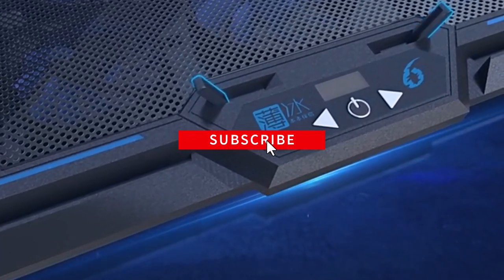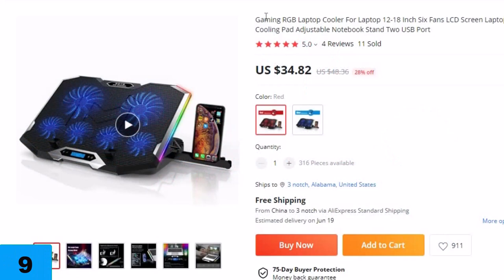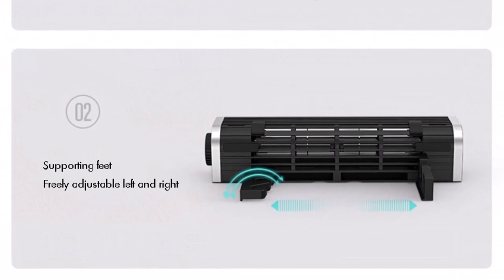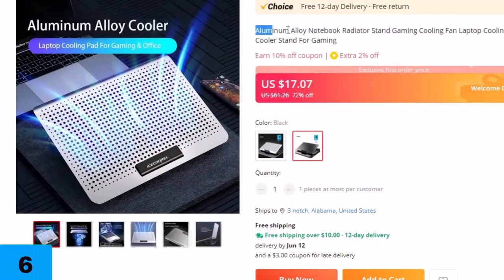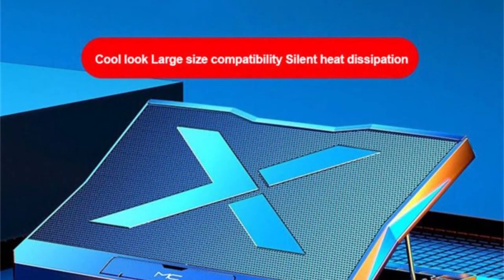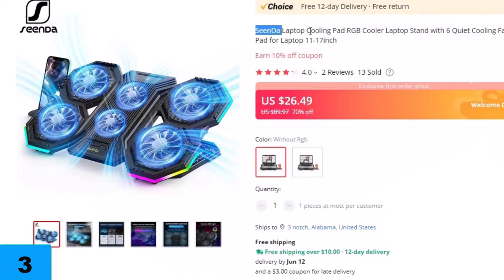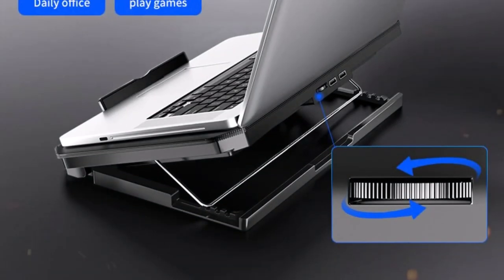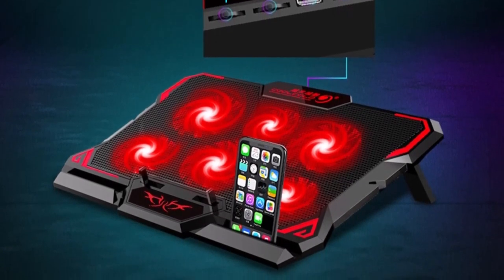10 Best Laptop Cooling Pads In 2023- Which Cooling Pad Is Best For Laptop?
Links to the 10 Best Laptop Cooling Pads 2023 are listed below. At Best Gadget Express, we've researched the Best Laptop Cooling Pads 2023 on Aliexpress saving you time and money.
References to the goods:
1)► COOLCOLD 17inch Gaming Laptop Cooler
2)► MC Q100 17inch Gaming Laptop Cooler Fan
3)► SeenDa Laptop Cooling Pad RGB Cooler
4)► Laptop Fan Cooling Pad with Big Fans
5)► RYRA Gaming Notebook Cooling Bracket ICE
6)► Aluminum Gaming Cooling Fan Laptop Cooling Pad
7)► Coolcold Gaming RGB Laptop Cooler
8)► Laptop Cooler Stand Cooling Fan for MacBook Air Pro
9)► Gaming RGB Laptop Cooler For Laptop
10)► Two USB Laptop Cooling Pads Large Size
About Laptop Cooling Pad It’s nearly a requirement for many people to get their hands on one of the best laptop cooling pads. In order to function properly, modern laptops frequently need to house substantial cooling systems due to the very strong components they can include, including lightning-fast processors and powerful gaming GPUs. They can also gain from a little outside assistance so that their internal systems can cool down and function properly.
So to help you with your decision we have listed top 10 Cooling Pads and their key features plus the things you need to consider to help you choose the best one for you links to all products mentioned in the video are in the description below.
TIMESTAMPS
00:00 Intro
00:53 Two USB Laptop Cooling Pads Large Size
01:51 Gaming RGB Laptop Cooler For Laptop
02:48 Laptop Cooler Stand Cooling Fan
03:42 Coolcold Gaming RGB Laptop Cooler
04:44 Aluminum Gaming Cooling Fan
05:46 RYRA Gaming Notebook Cooling
06:48 Laptop Fan Cooling Pad with Big Fans
07:38 SeenDa Laptop Cooling Pad
08:49 MC Q100 17inch Gaming Laptop
09:42 COOLCOLD 17inch Gaming Laptop
Audio music credit: